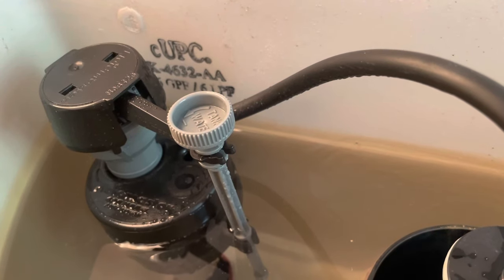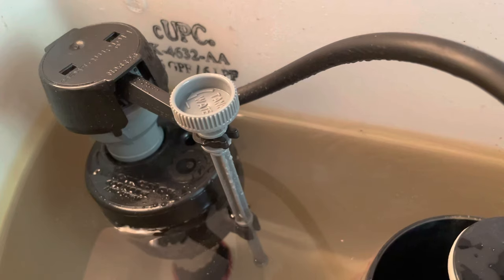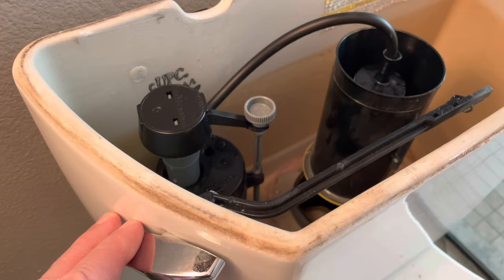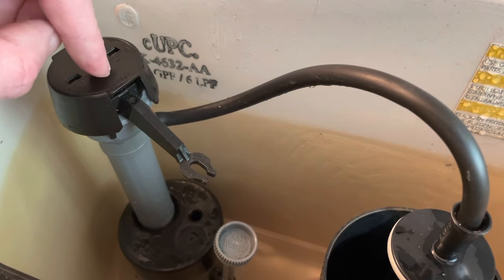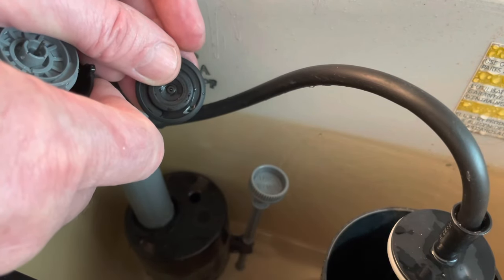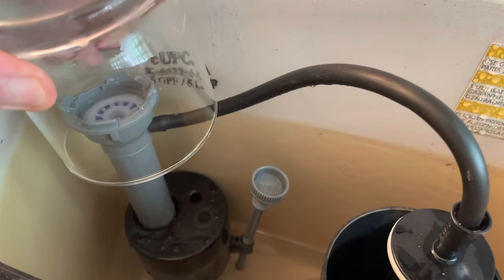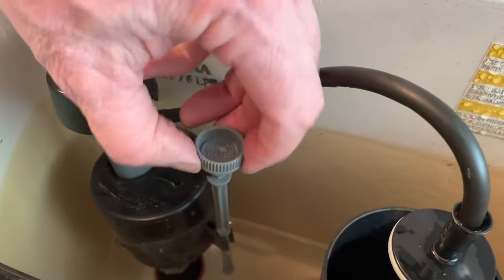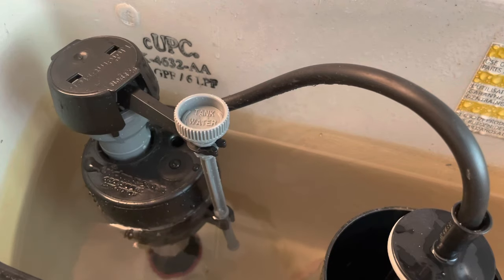Toilet Fill Valve Not Shutting Off / Don’t Replace / Fix Fast Cheap & Easy For Beginners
👉🏻 Fluidmaster 242 toilet fill valve seals:

Fast easy fix to repair existing Fluidmaster toilet fill valve. No need to replace.